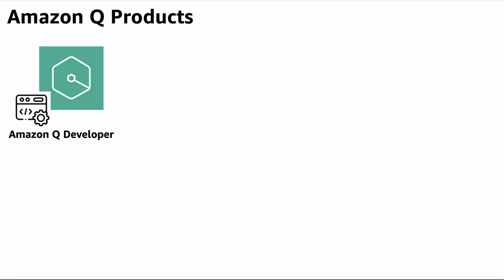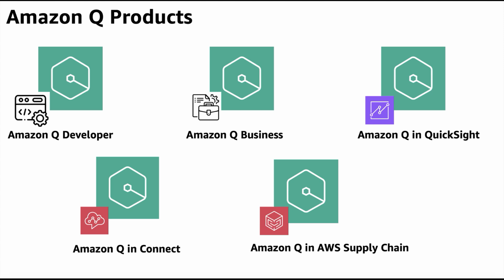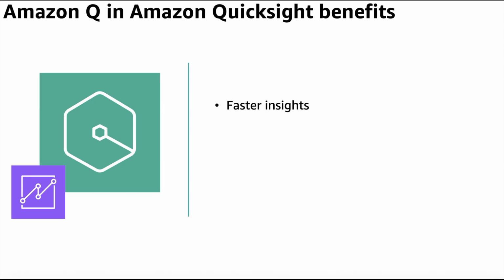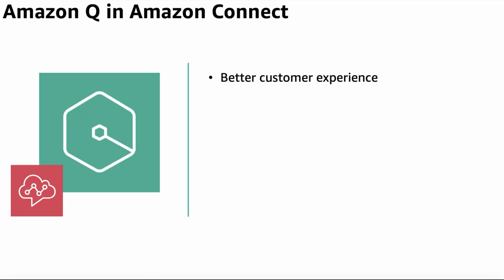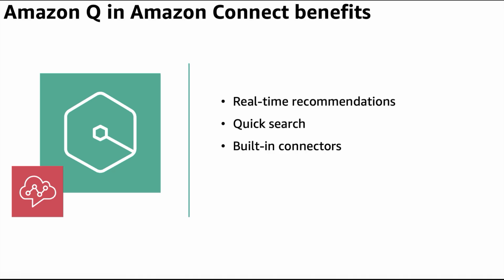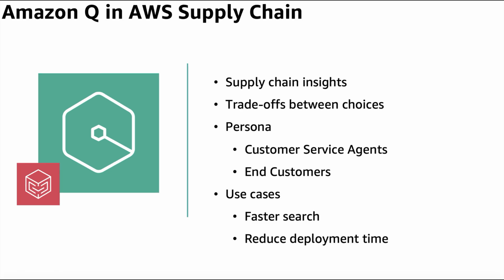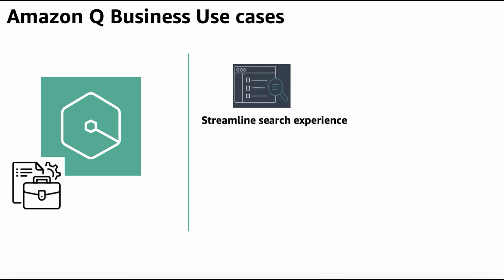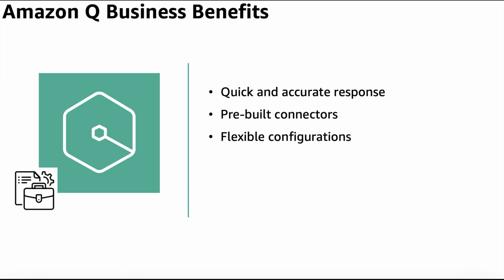Amazon Q Masterclass | Part3 Amazon Q Products | Boost Your Productivity like Never Before !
0:00 - Introduction